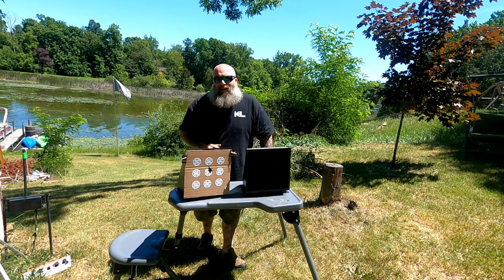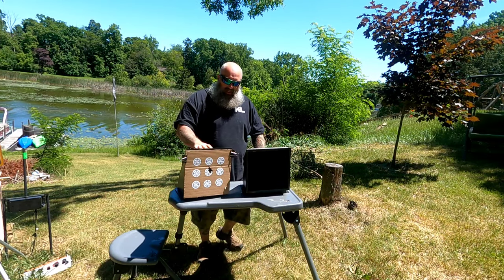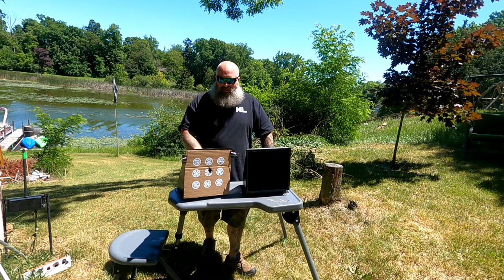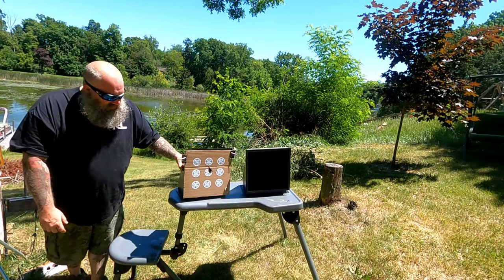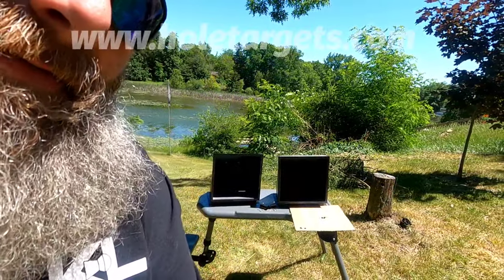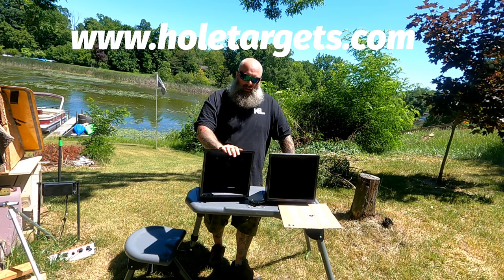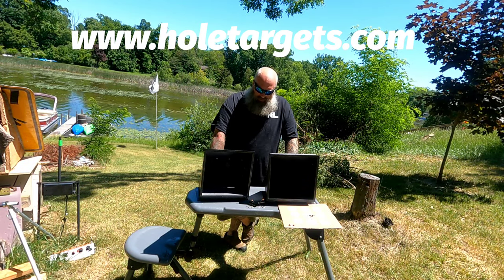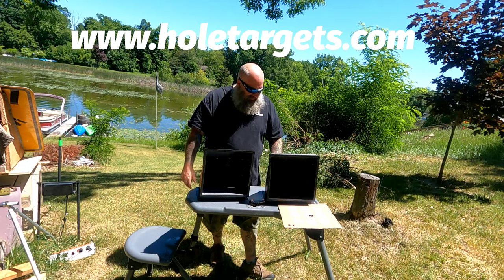Shootist pellet traps from Hole Targets are the best I've seen and shot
Shootist Pellet Traps from Hole Targets are here to stay, these are by far the best traps I have seen and had the honor to test and shoot. If you are interested in getting one of these you can contact George for more information. The two on film are the Shootist Light 1/4" back and the Shootist Heavy 1/2" backing plate. I was able to shoot the Shootist light with my 30 caliber Impact and it held up just fine. more testing and videos to come.

Moose

Moose